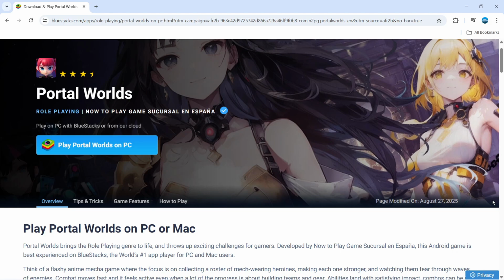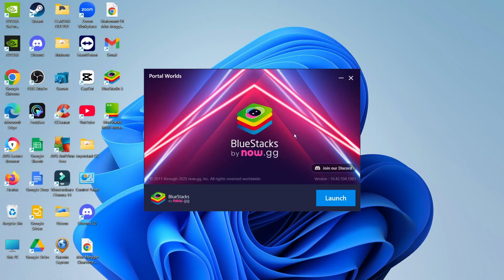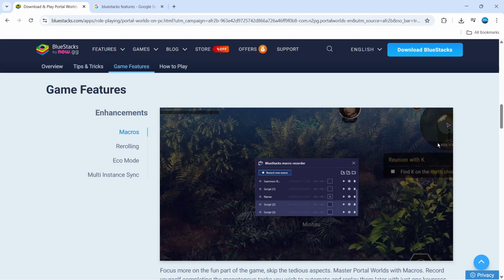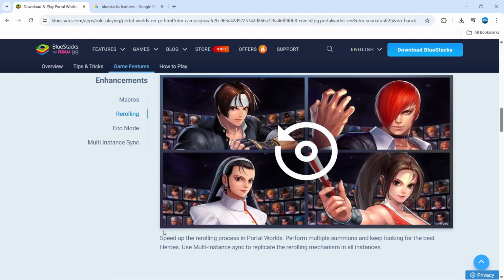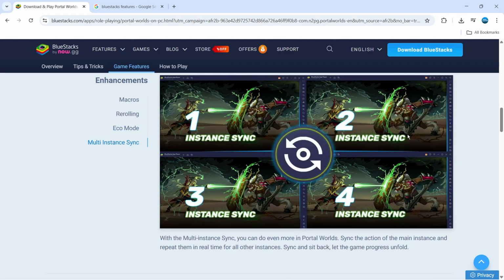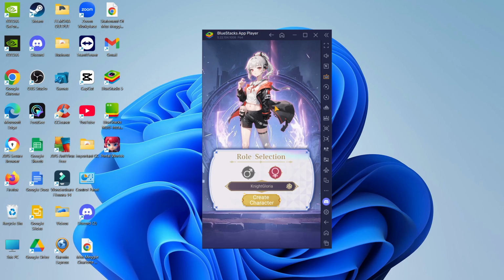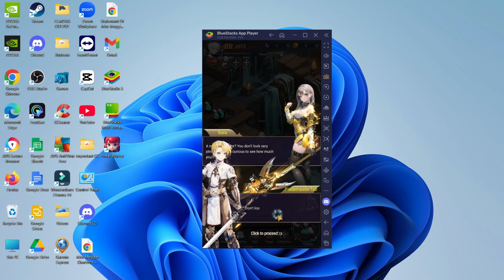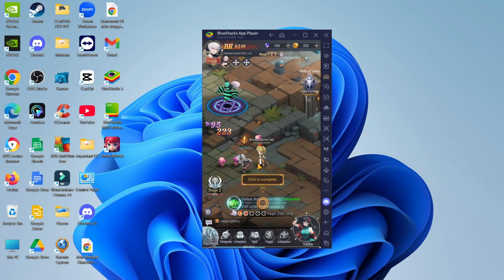How To Play Portal Worlds On PC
Play Portal Worlds on your PC like a pro with this easy step-by-step Bluestacks tutorial!

Discover how to download, install, and set up Bluestacks to run Portal Worlds smoothly on Windows 10 or 11. Learn how to optimize Bluestacks for the best graphics, customize keyboard and mouse controls, and fix common issues for seamless gameplay. This guide is perfect for gamers who want to enjoy Portal Worlds on a bigger screen, with better performance and full PC comfort—no complicated setup required! Whether you’re new to emulators or want to level up your mobile gaming on PC, you’ll get all the tips you need to get started fast. Works for beginners and advanced users. 🚀

Thanks!